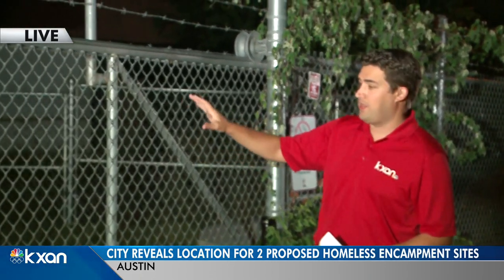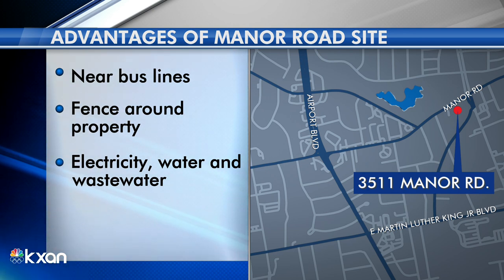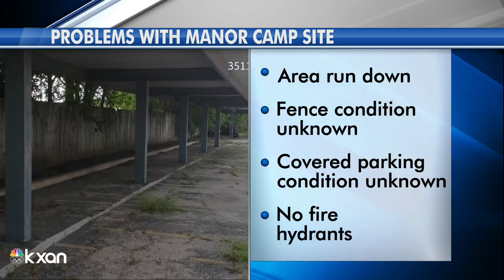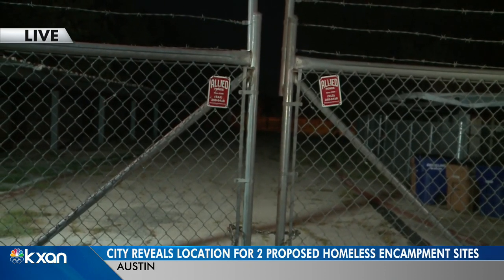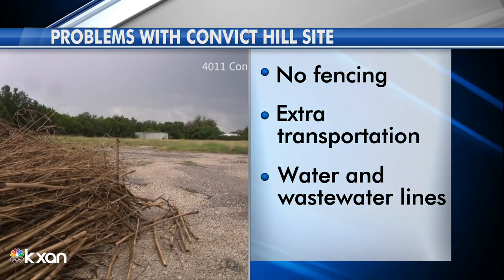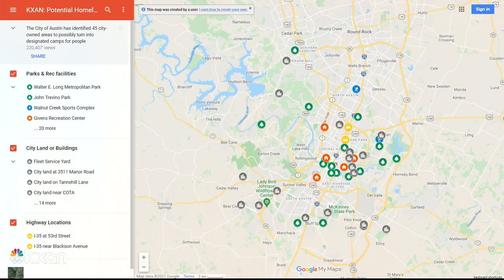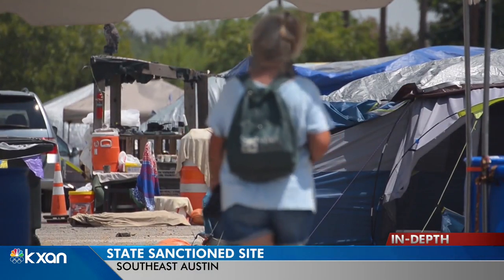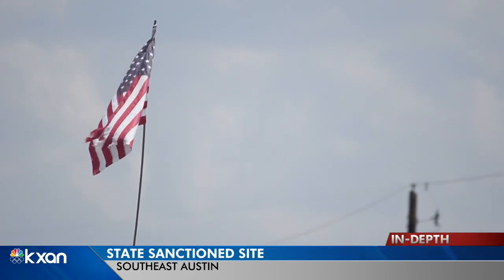City of Austin proposes two spots for short-term homeless encampments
KXAN's Nabil Remadna discusses the City of Austin's proposed sites in east and southwest Austin for short-term homeless encampments.